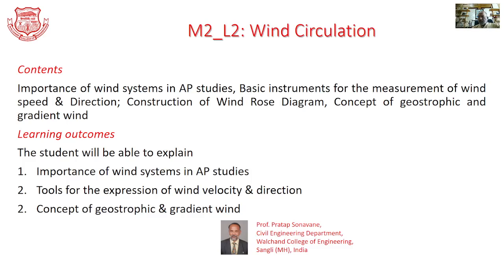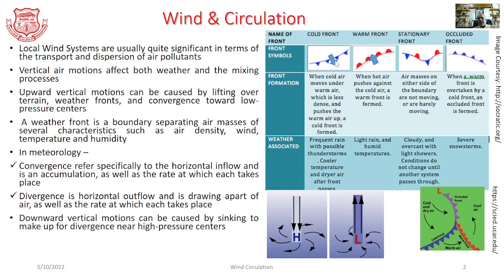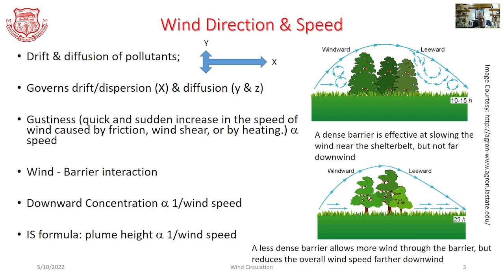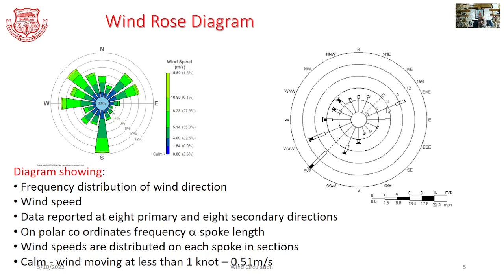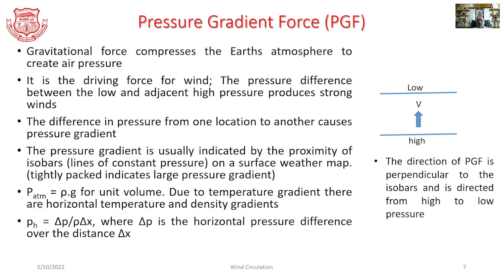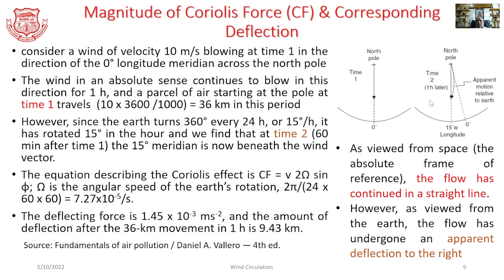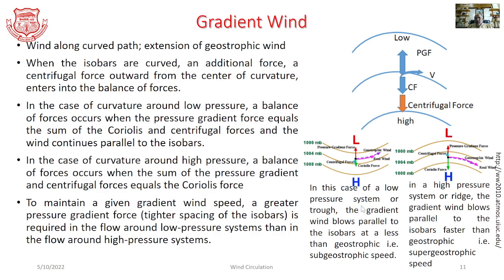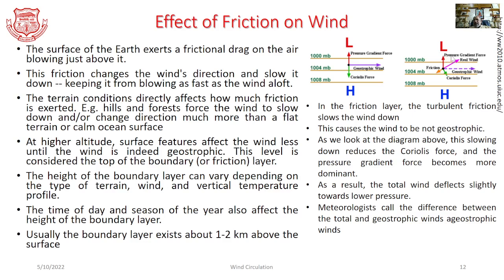M2 L2 Importance of wind circulation in air pollution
The Wind Systems are usually quite significant in terms of the transport and dispersion of air pollutants. Vertical air motions affect both weather and the mixing processes. Upward vertical motions can be caused by lifting over terrain, weather fronts, and convergence toward low-pressure centers.  A weather front is a boundary separating air masses of several characteristics such as air density, wind, temperature and humidity. This video is an educational resource and is focused on - Importance of wind systems in AP studies, Basic instruments for the measurement of wind speed & Direction; Construction of Wind Rose Diagram, Concept of geostrophic and gradient wind. Here as one learns the content, he/she will be explain Importance of wind systems in AP studies; Tools for the expression of wind velocity & direction; Concept of geostrophic & gradient wind